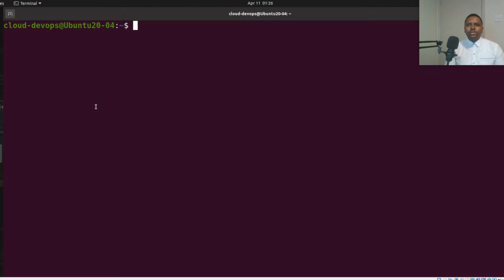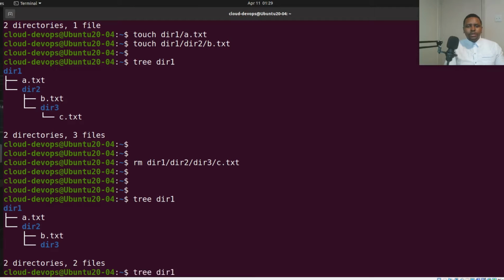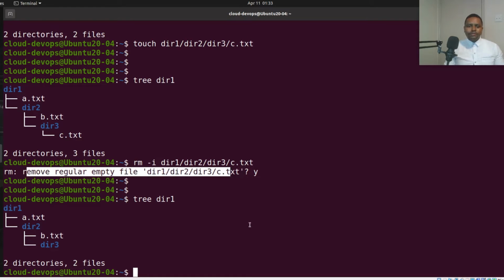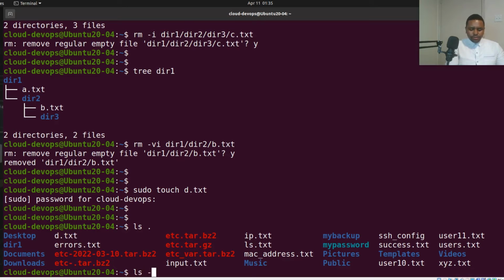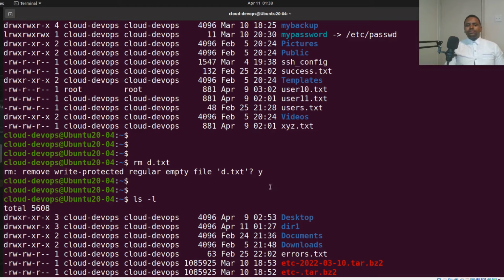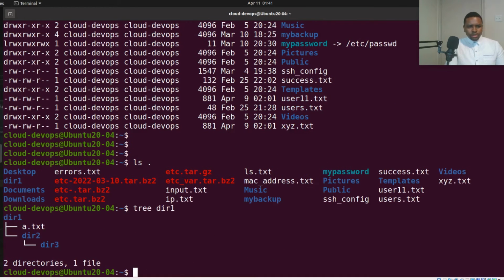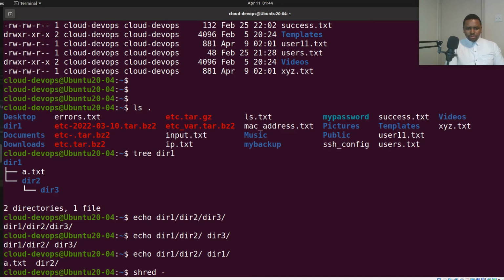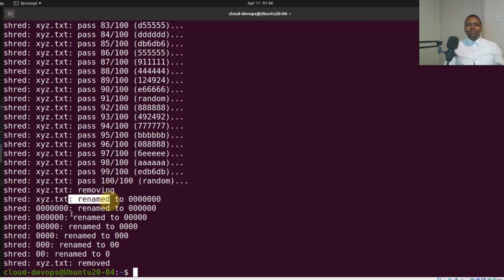remove vs shred command | options: interactive, verbose, force